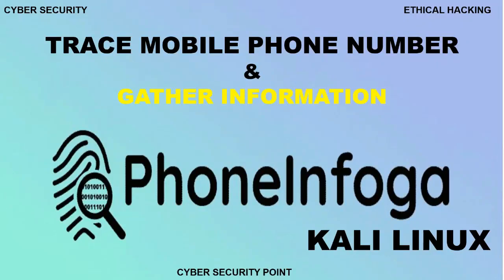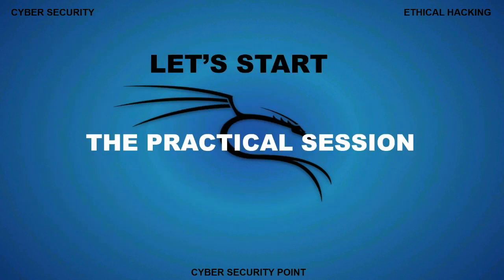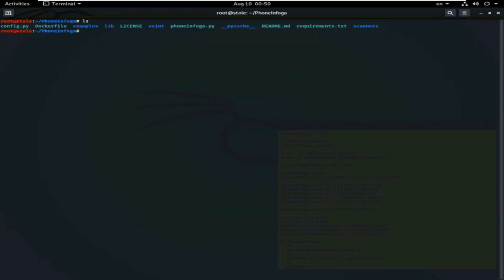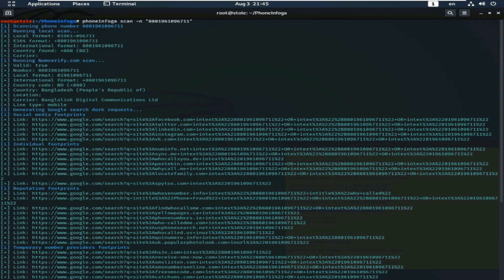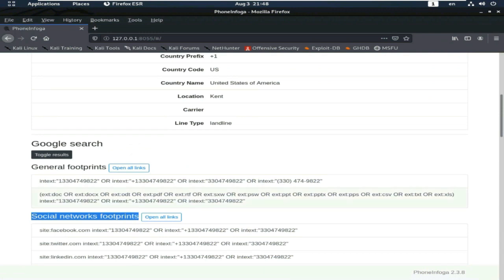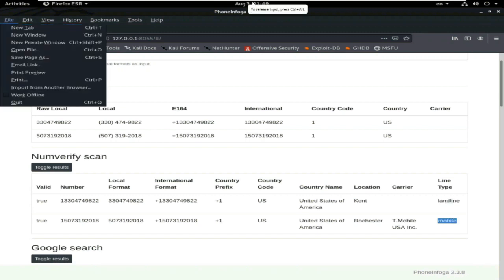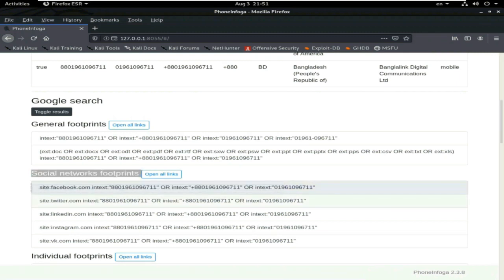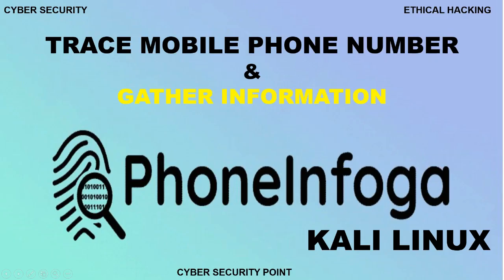How To Trace Phone Number | Gather Information Using PhoneInfoga in Kali-Linux.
🔍 In this tutorial, you’ll learn how to trace phone numbers and gather information using the powerful OSINT tool **PhoneInfoga** in Kali Linux. Whether you're a cybersecurity enthusiast, ethical hacker, or digital investigator, this step-by-step Bangla guide is perfect for you.

📌 What You’ll Learn:
00:00 - Introduction
00:45 - What is PhoneInfoga?
02:10 - Installing PhoneInfoga in Kali Linux
04:00 - Tracing Phone Numbers (Live Demo)
06:30 - Analyzing the Results

🛠 Tools Used:
- Kali Linux (latest version)
- PhoneInfoga (by TheHackerDev)

📚 About PhoneInfoga:
PhoneInfoga is one of the most advanced tools to scan international phone numbers. It can gather information such as carrier, location, VOIP status, and OSINT data linked to the number.

- 🔐 Kali Linux Installation Bangla: [Insert Link]
- 🧠 Top 5 OSINT Tools for Ethical Hackers: [Insert Link]